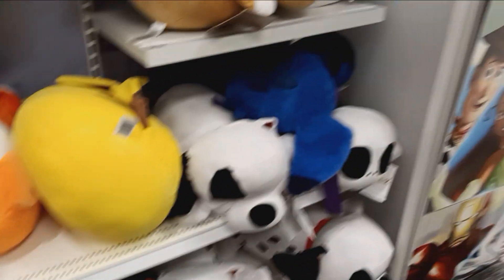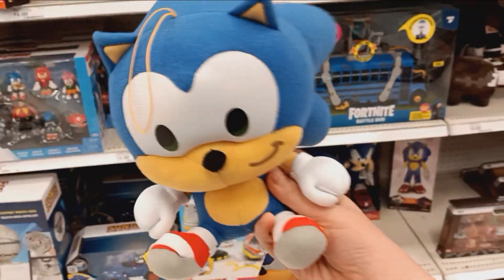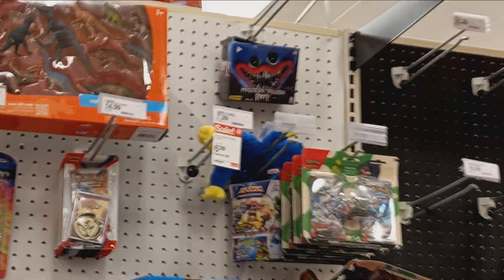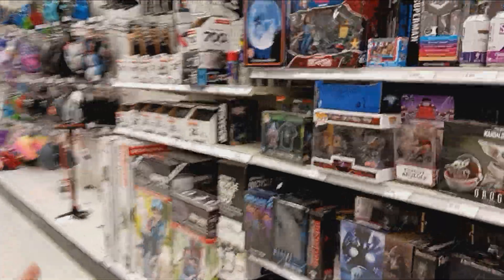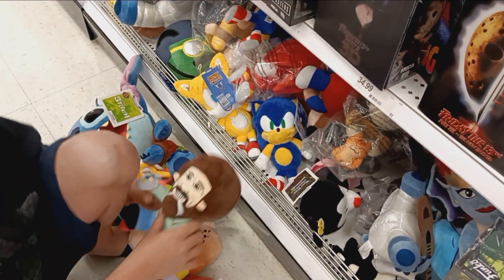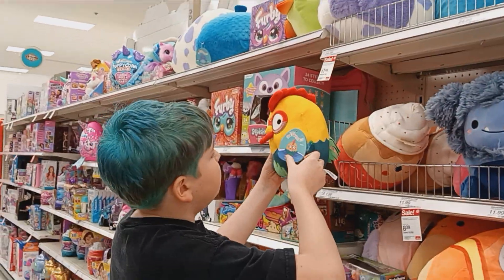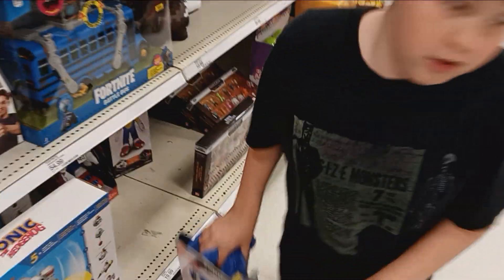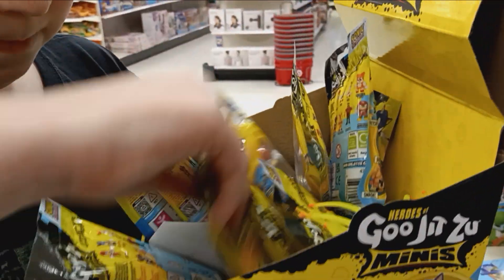Toy Hunt Episode 6: Target Time!